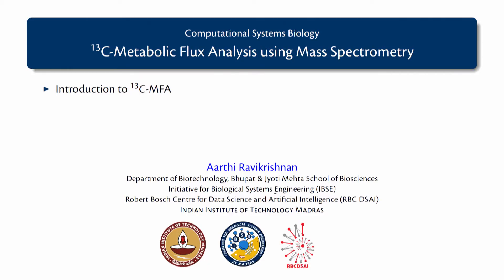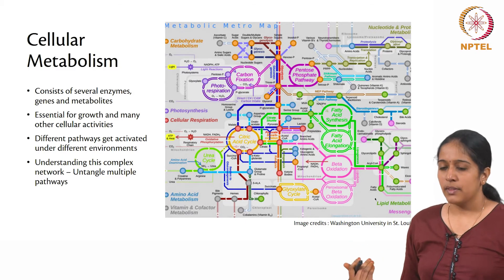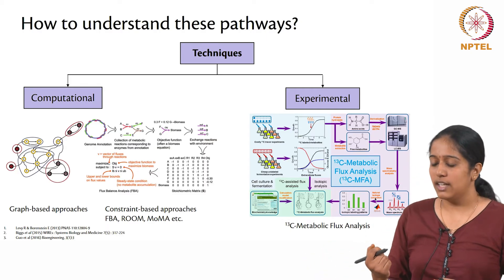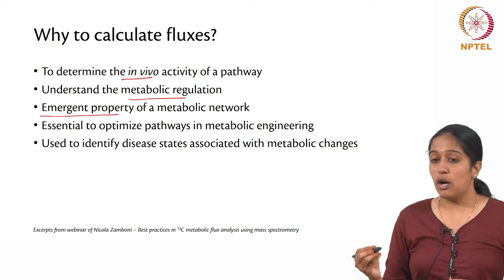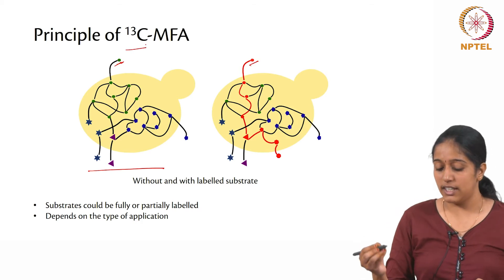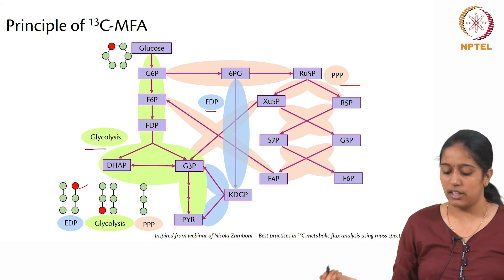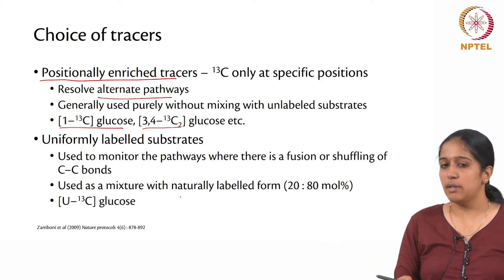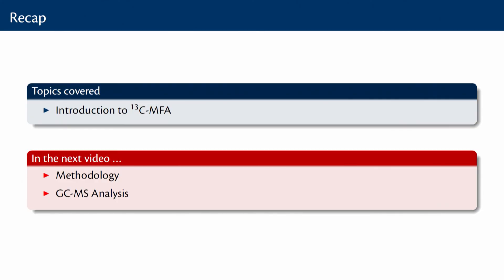#82 13C Metabolic Flux Analysis using Mass Spectrometry | Part 1 | Computational Systems Biology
This lecture introduces 13C-Metabolic Flux Analysis (13C-MFA), a technique using stable isotope labeling to quantify metabolic fluxes. It explains the principles behind 13C-MFA and how mass spectrometry is used to analyze the incorporation of labeled substrates into metabolites, providing insights into pathway utilization and flux distributions.